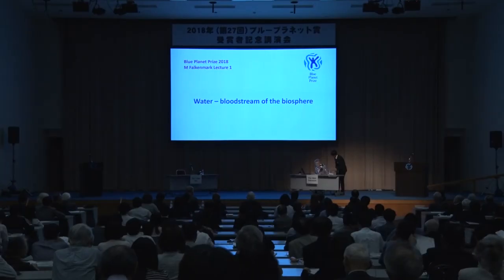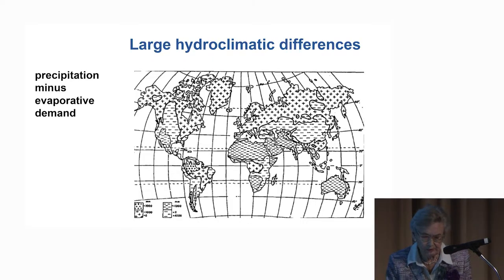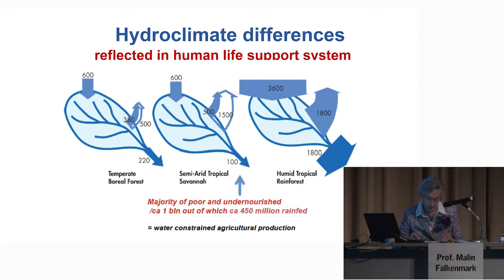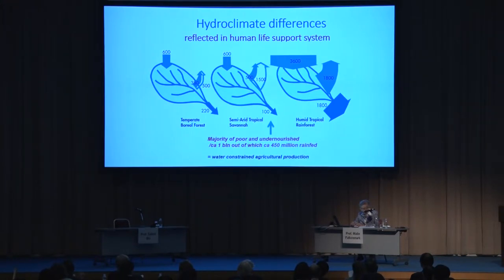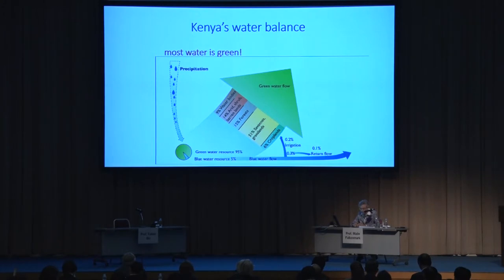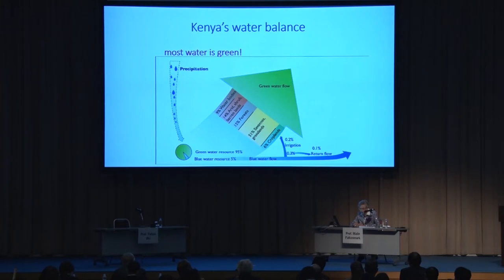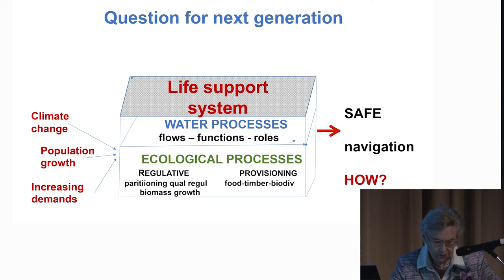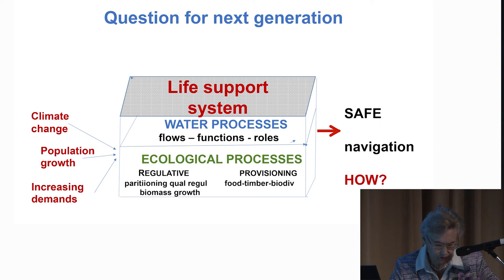【2018 Prof. Prof. Malin Falkenmark (Tokyo)】Water - Bloodstream of the biosphere